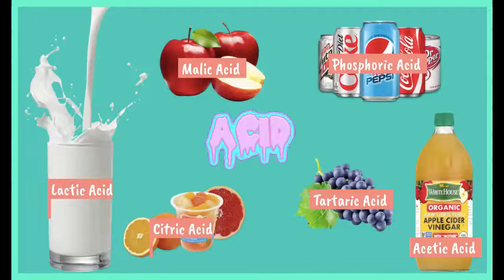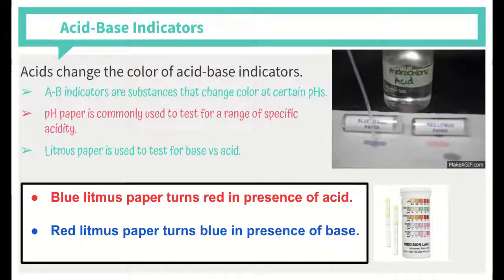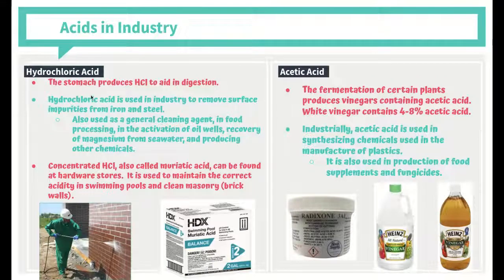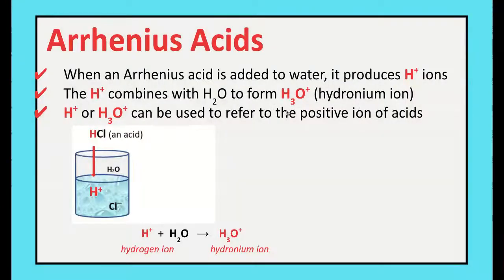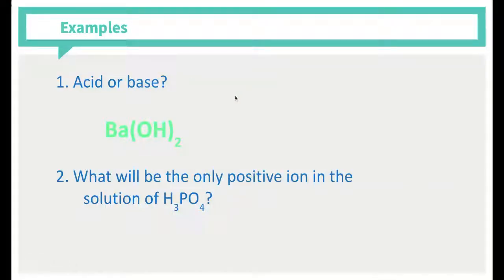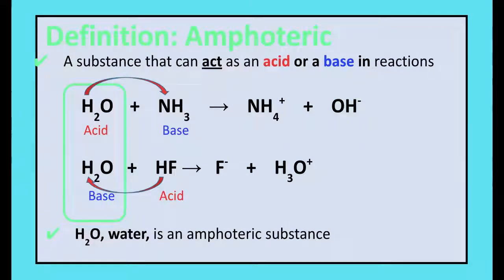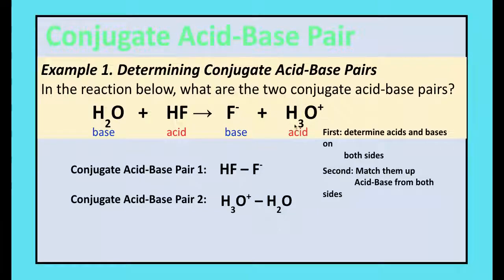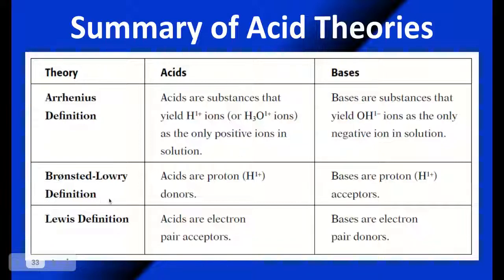Unit 8: Acids & Bases - Theories of Acids and Bases